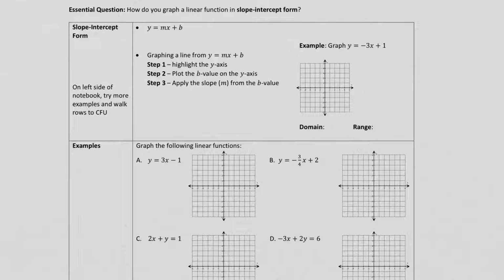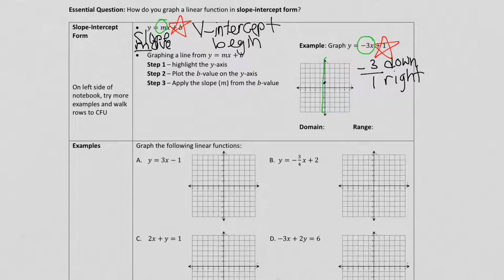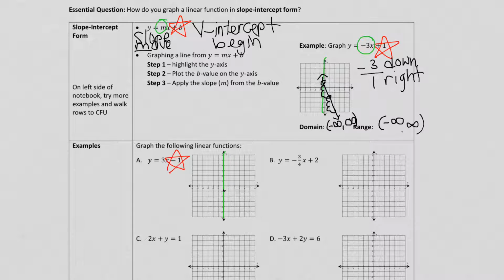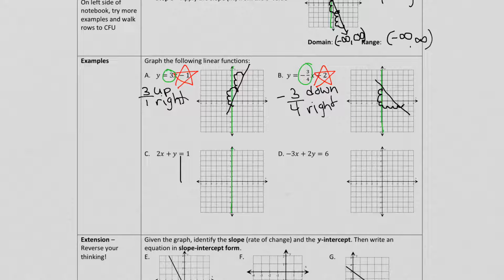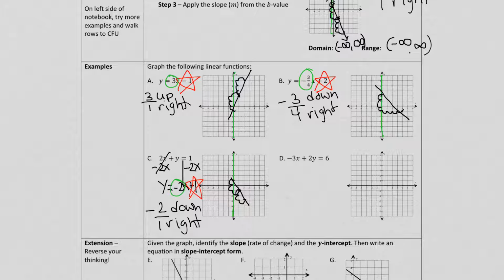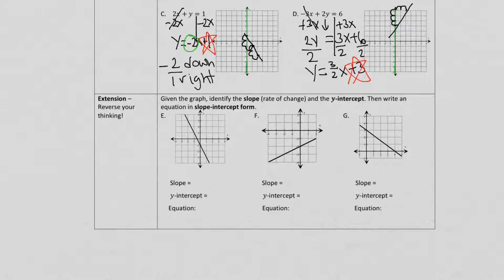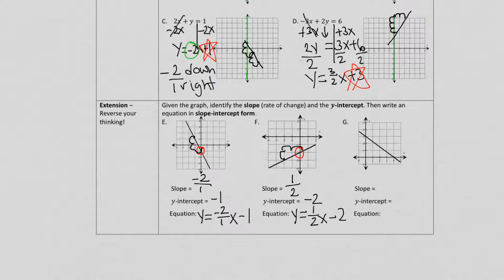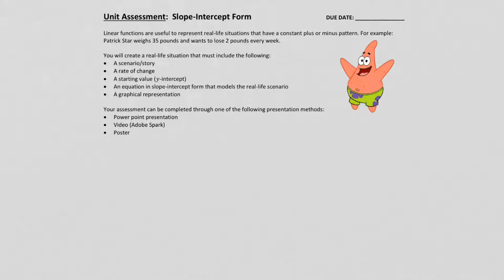Flipped Classroom Slope-Intercept Form